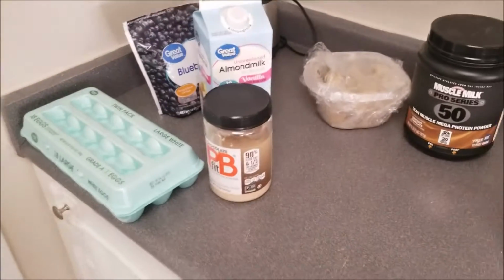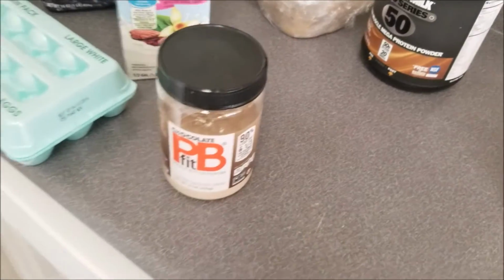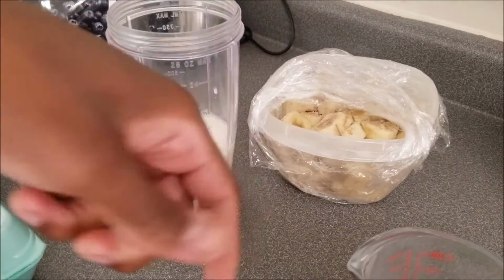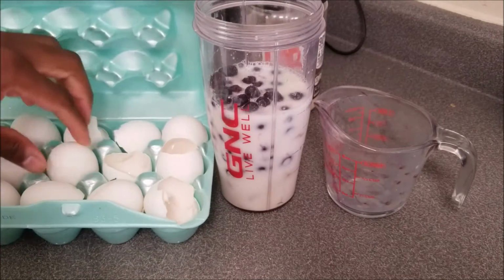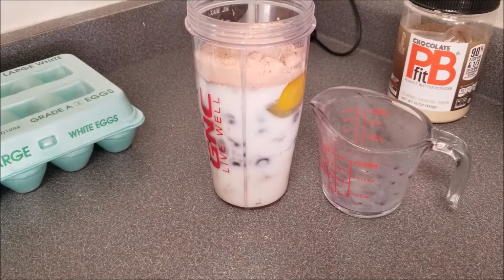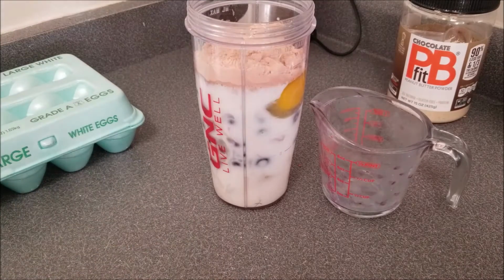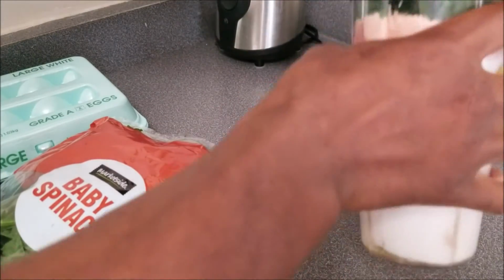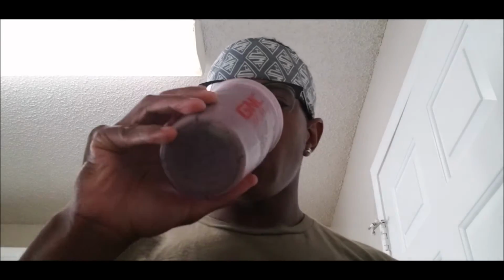How to make a high protien healthy smoothie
Like my Facebook page @RanFitTraining